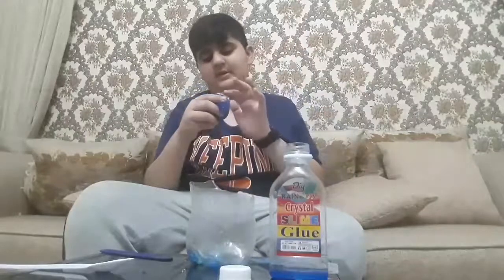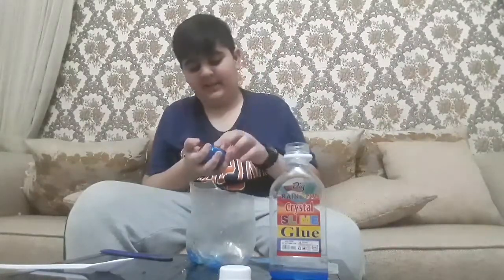MAKING SLIME FOR THE FIRST TIME!*weird*|SafiUllah Vlogs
So guys i made slime for the first time. It was so weird. Peace Out.
Song
Teriyaan
Song by
Asim Azhar